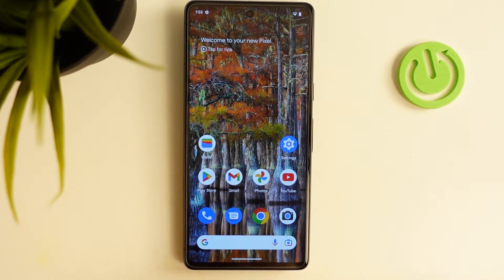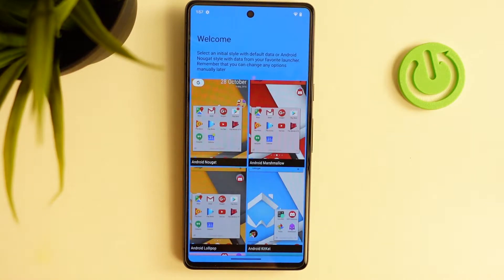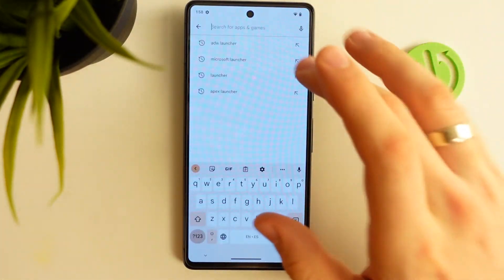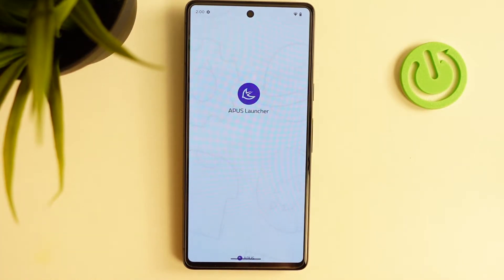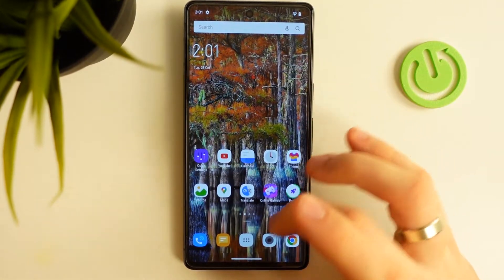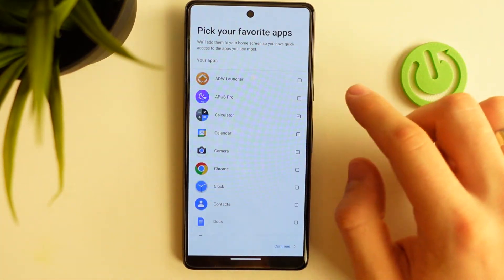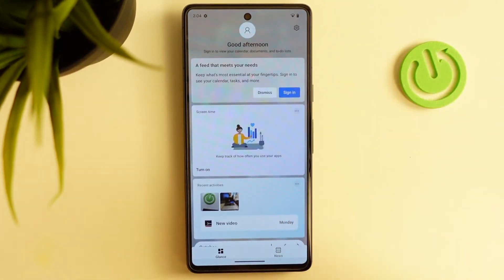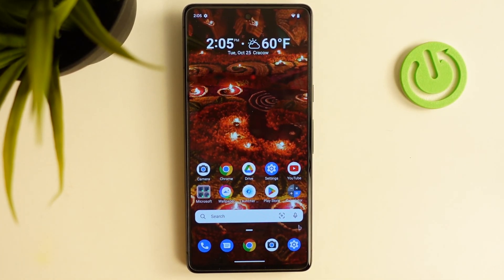GOOGLE Pixel 7 Top 3 Device Themes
Find out more info about GOOGLE Pixel 7:
Hi! If you really don't like the default theme on your GOOGLE Pixel 7, we'll show you how to change it. Our expert will show you how to download new themes and set them on your device. We have selected the top 3 themes so check them out. Visit our YouTube channel if you want to know more about GOOGLE Pixel 7.

How to change the device theme on GOOGLE Pixel 7? How to change theme on GOOGLE Pixel 7? How to set a new theme on GOOGLE Pixel 7?